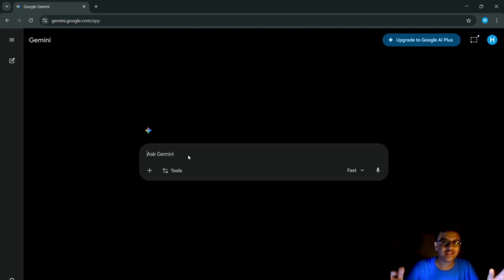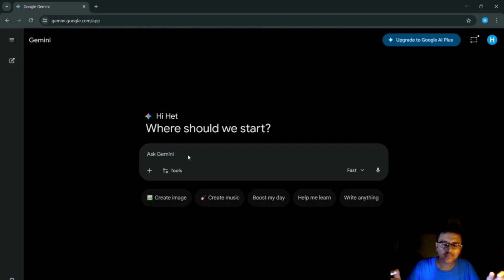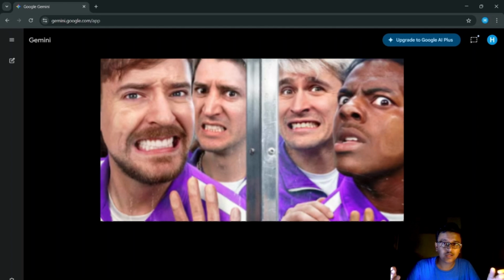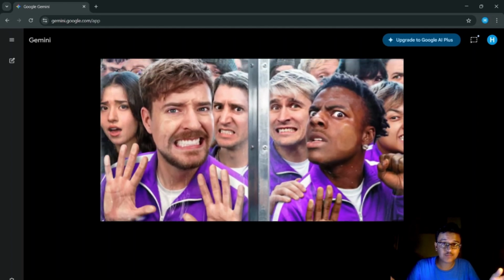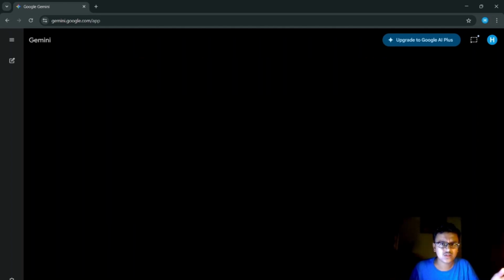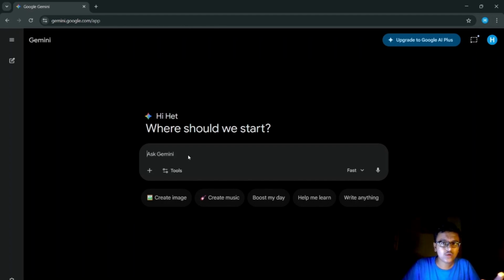How To Make Mr.Beast Type Thumbnails Using Gemini in 5 minutes🤯🤯🤯.(2026 Edition)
our thumbnail is the most important part of your video—if they don't click, they don't watch. In this video, I’m showing you exactly how I transformed a basic webcam selfie into a high-quality, professional thumbnail using the latest AI enhancement tools.🤯🤯🤯